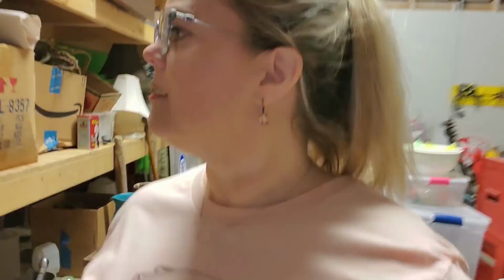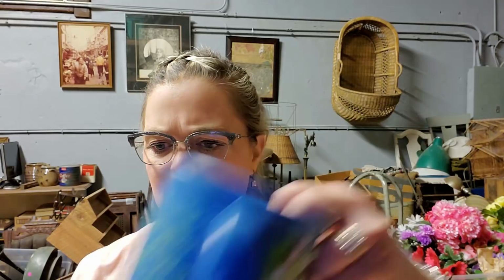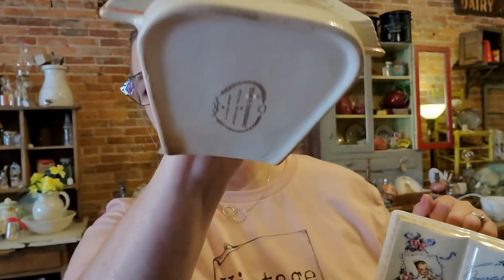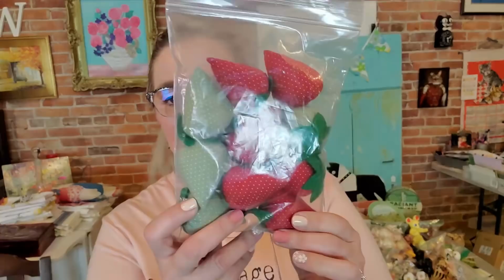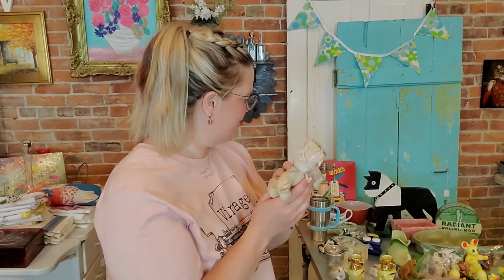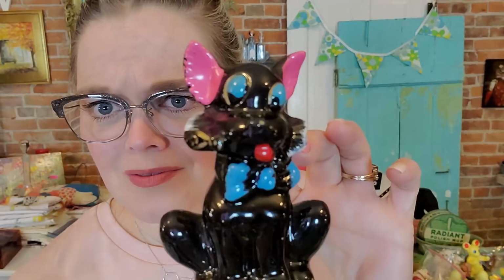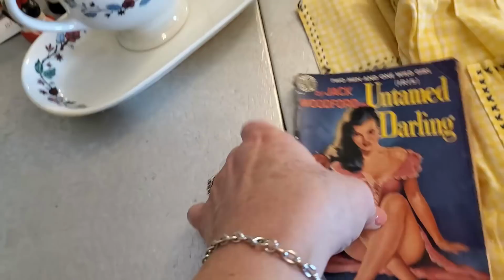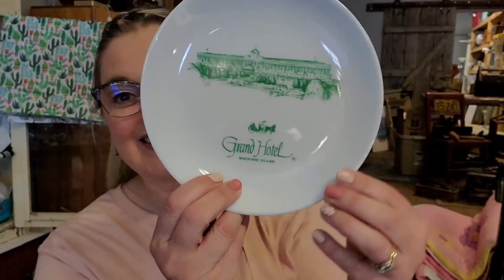VINTAGE SALE PREVIEW! | Salt and Pepper Shaker MANIA! | Thrifter Junker Vlog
Hi friends!
All items will be available for sale tomorrow during my weekly live sale!

Each Wednesday at 1pm EST here on my Youtube channel!

Link to my Ebay store

Cards/Friend Mail
Misty Pate

:) thrifter junker vintage hunter vintage home decor reselling on ebay making money thrifting